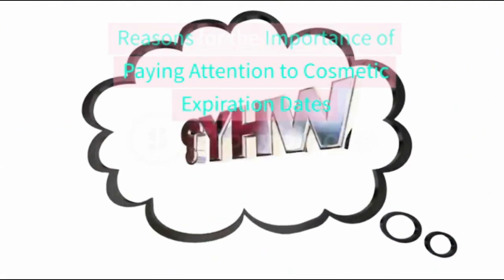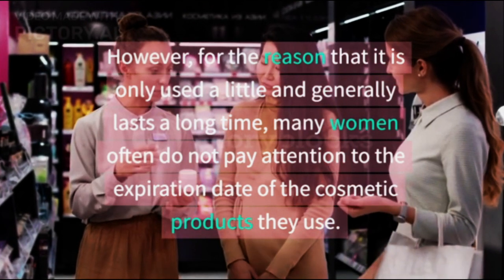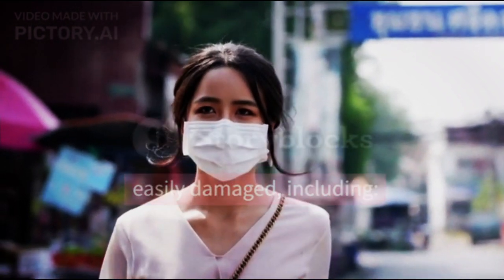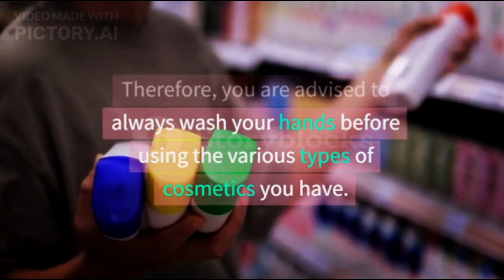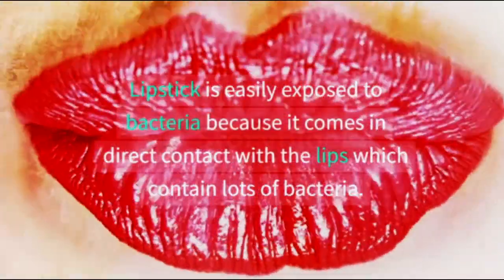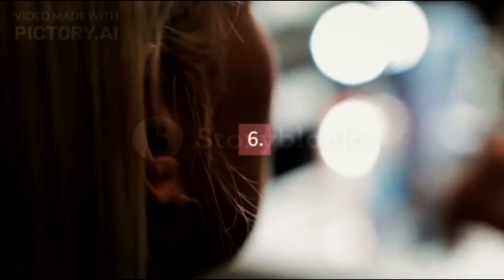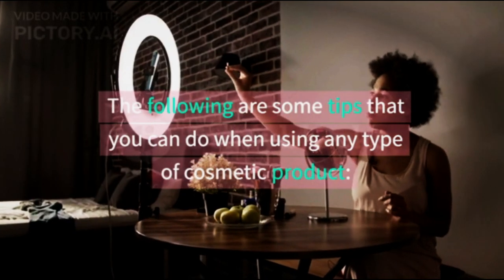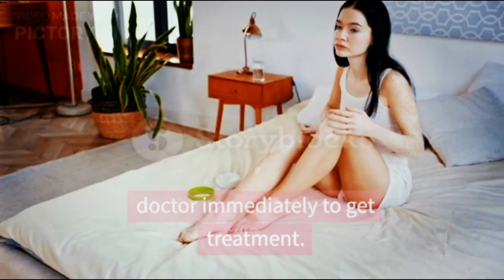Reasons for the Importance of Paying Attention to Cosmetic Expiration Dates@doctors-circle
Cosmetic expiration dates often go unnoticed. In fact, using cosmetics that have passed their expiration date can cause skin problems, even though the cosmetics look like they are still suitable for use.

XHIT Daily.
Tone It Up.
POPSUGAR Fitness.
DOYOUYOGA.com.